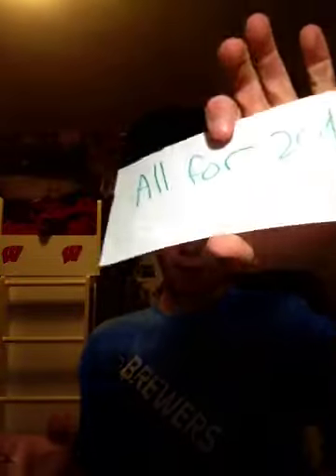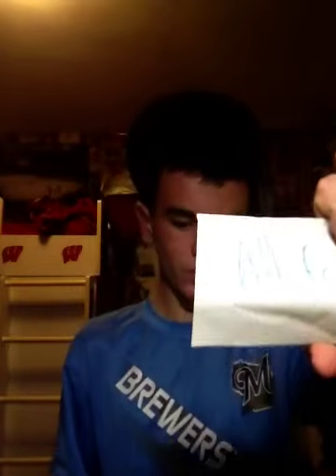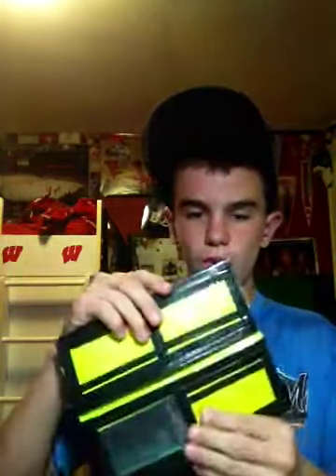All of this for 20$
First person to confirm Gets it